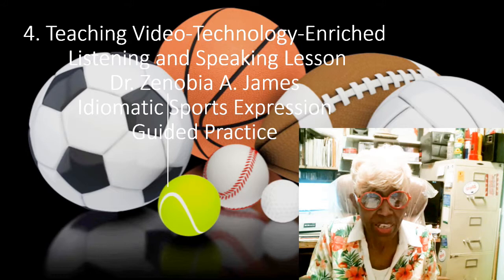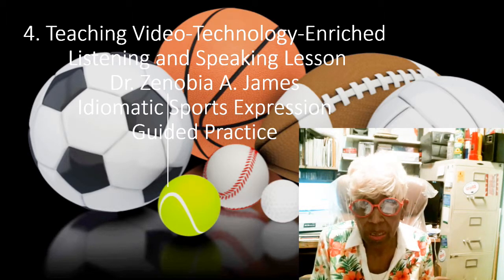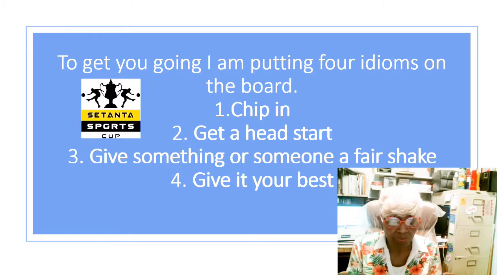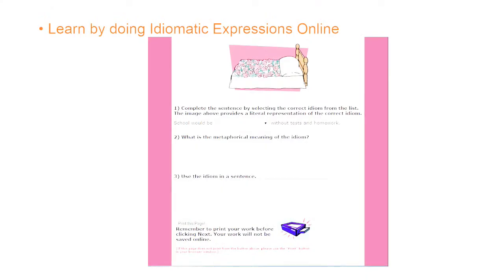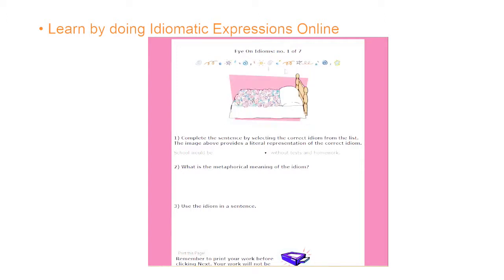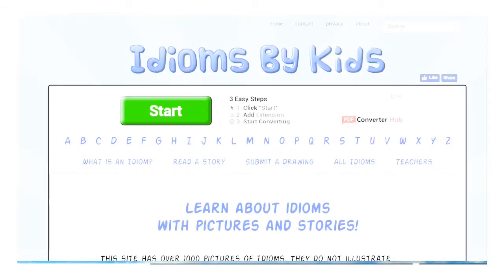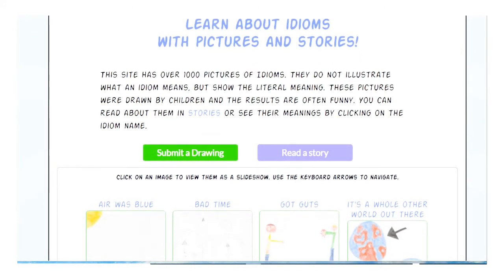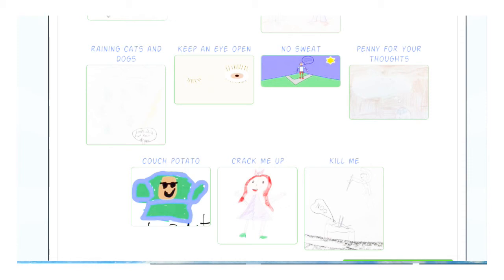4. Teaching Video Technology Enriched Listening and Speaking Lesson Guided Practice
Guided Practice Idiomatic Sports Expressions, Listening and Speaking Lesson with Enriched Technology